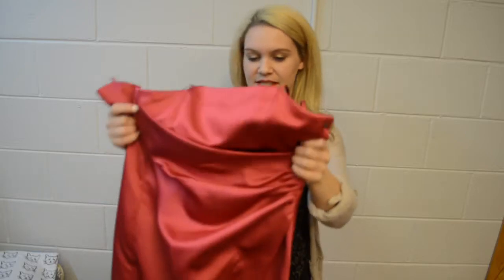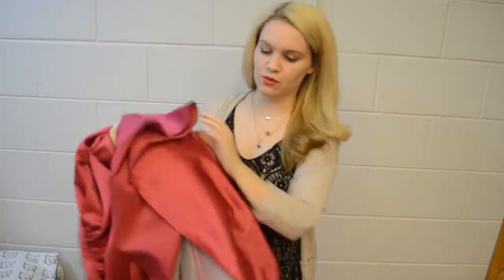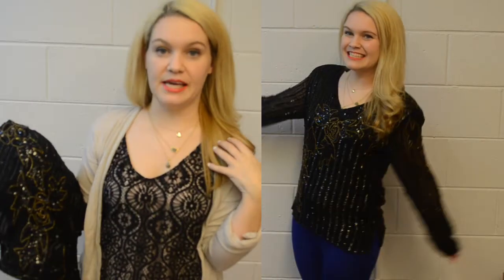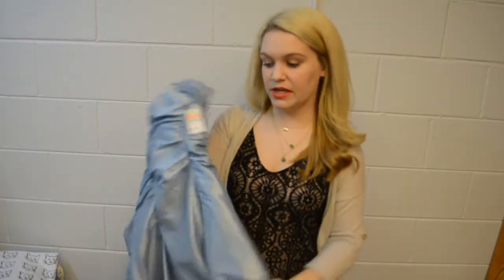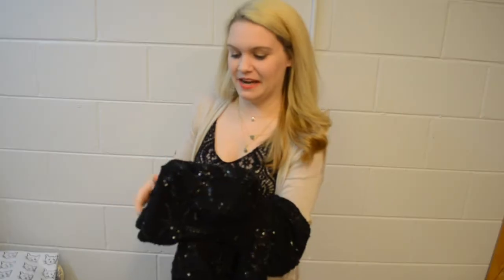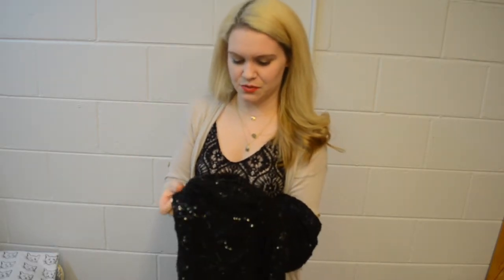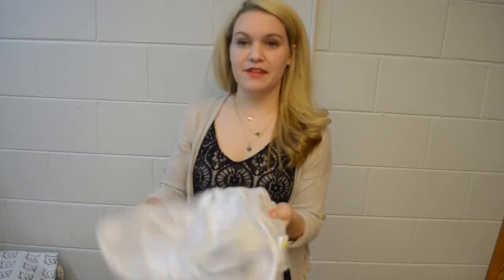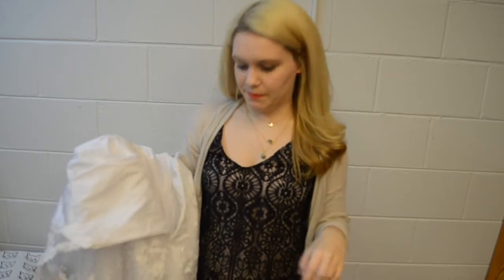GOODWILL THRIFT STORE HAUL $48.41 II AM I GETTING MARRIED?!?! IIDUCKINYELLOW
Hello Everyone!

There is just something about wedding dresses that I can not resist! Whenever I see a well priced one, I just have to snatch it up :)

Here are the items that I got from Goodwill for $48.41. If you have suggestions on how you want me to remake these, send me a photo!

Filming Equiptment:
Nikon D5100 with 18mm-55mm
Sound: yell really loud at the camera
Voice Over: Voice Memo app on Apple iPhone

*Hey, start where you are with whatever equiptment you have!*

*Hi, my name is Katie and I love to DIY, upcycle, refashion and basically just make things.
I strive to help show how we can recycle/upcycle and keep "unloved" items away from landfills.
Let's help save the planet in any way we can. We aren't perfect but small choices in our daily lives help make the world brighter.
Spread love in everything you do and make things!